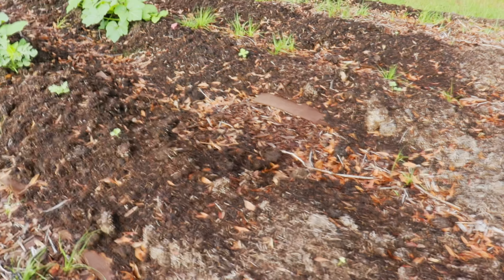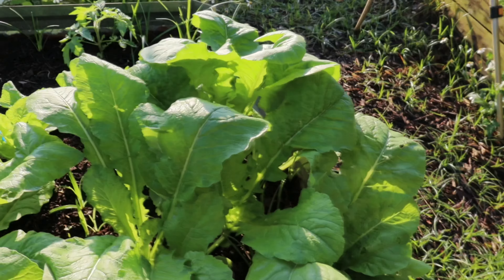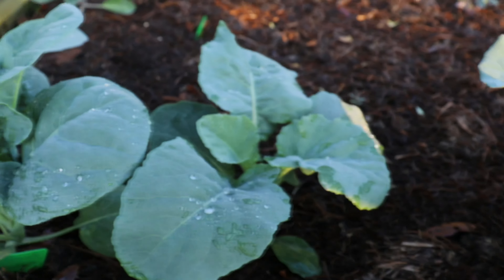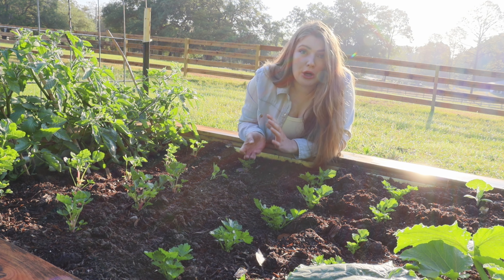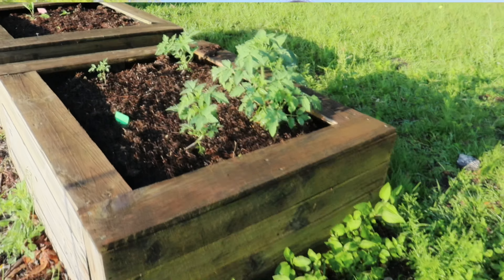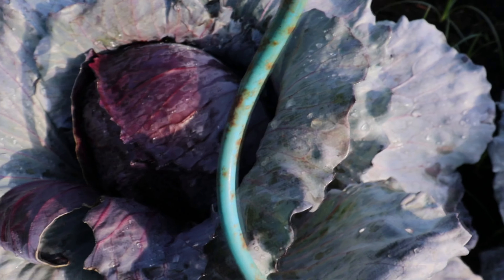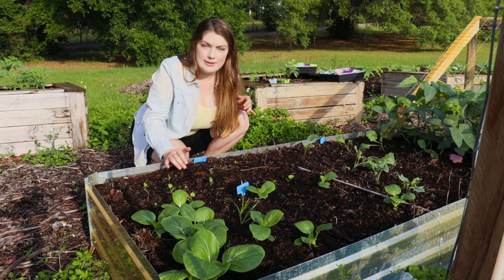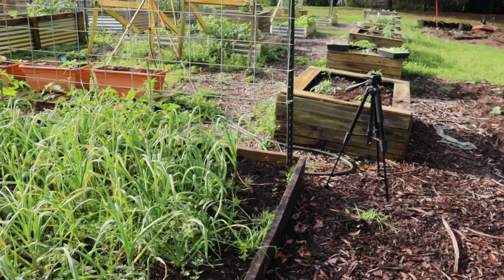Spring Vegetable Garden Tour 2023! (March) + I had my baby!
I love sharing my garden tour videos with you all! Late March has presented us with LOTS to be thankful for. Not only do we have a garden full of healthy plants and vegetables, but we welcomed our baby girl to the world! In this video I’ll give a full spring vegetable garden tour and share a little on my birth experience.

Now that spring is in full swing, I’m excited to give lots of weekly updates. The vegetable garden is literally doubling each and every week. I’m excited to report our No dig, No till vegetable garden is doing spectacular. While our permaculture garden is growing into its own.

This spring puts us one step closer to being more self sustainable on our small 2.5 acre homestead. 😊